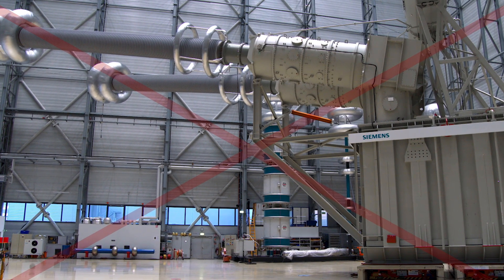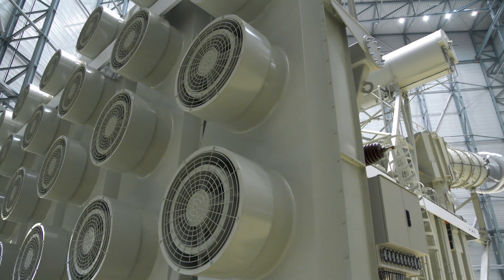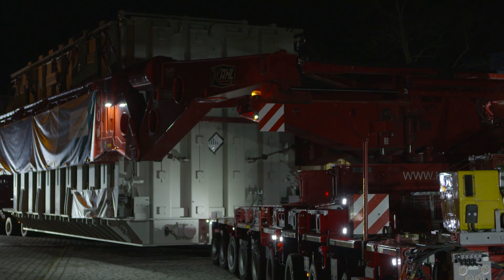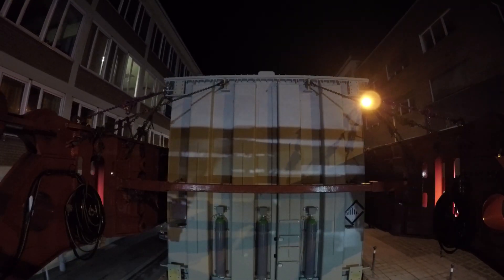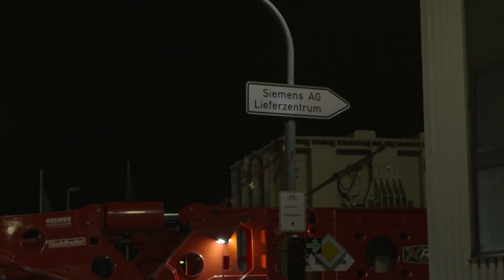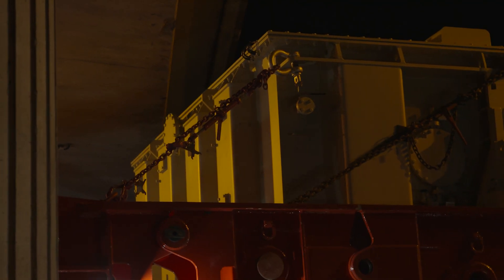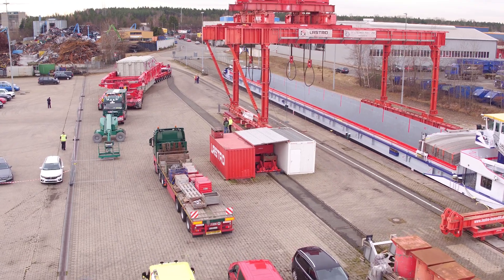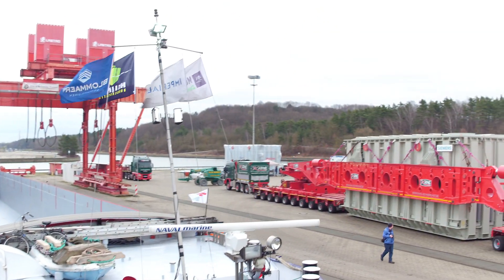Siemens presents: The first 1,100 kV HVDC Transformer (Part 2, Departure)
The most powerful HVDC transformer in the world will enable low-loss high-voltage direct-current power transmission over a record distance of 3,284 km. Siemens Transformers has thereby reached a completely new level of HVDC: for the first time worldwide, direct-current electricity can be transmitted at a gigantic 1,100 kV.